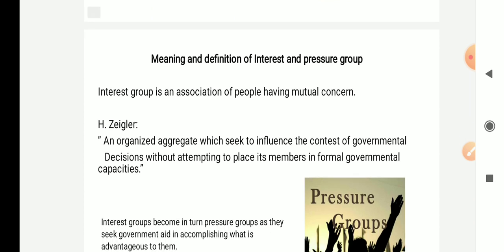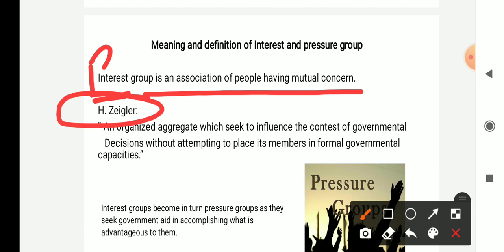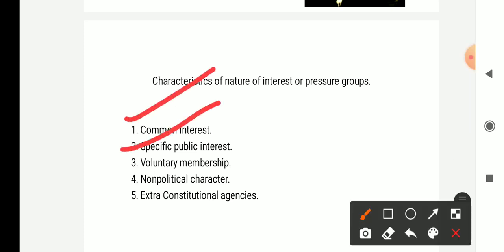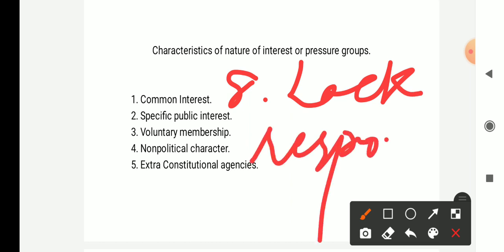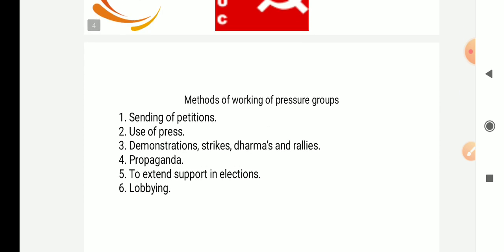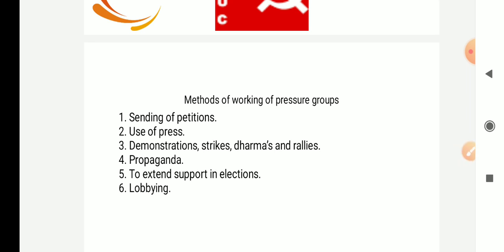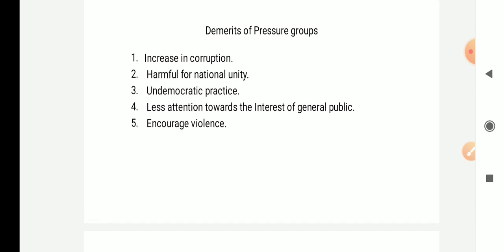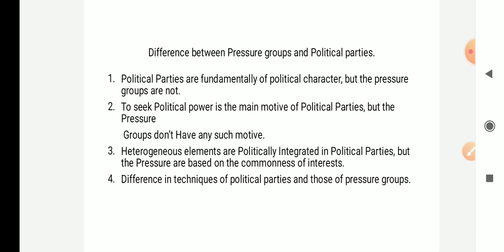+2 Political Science (in English) Interest groups and pressure groups !!!